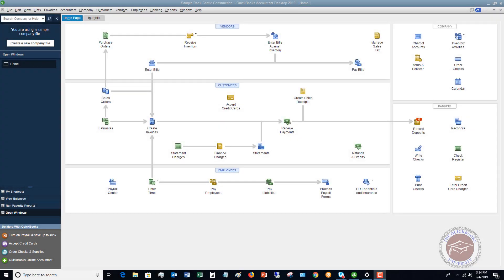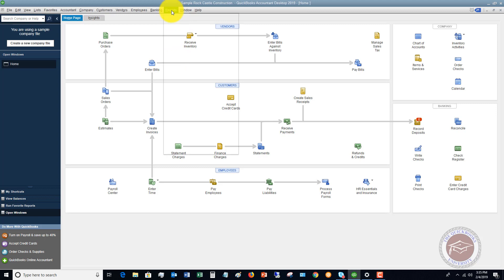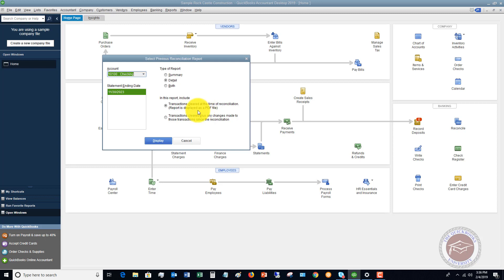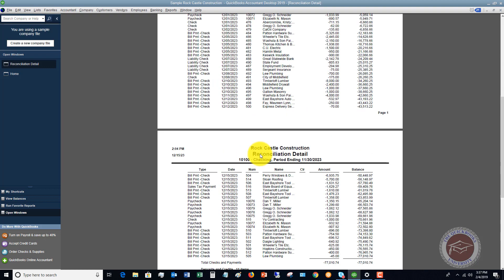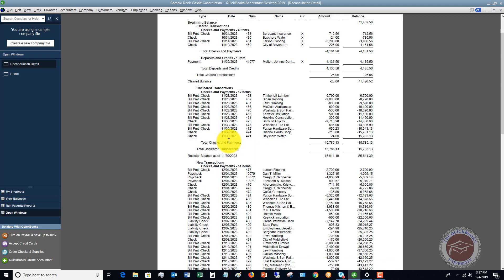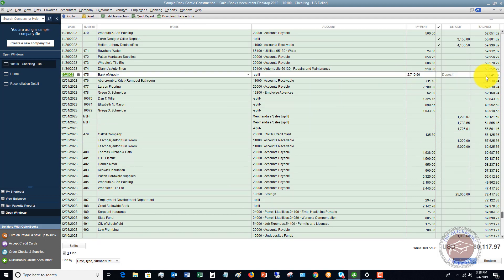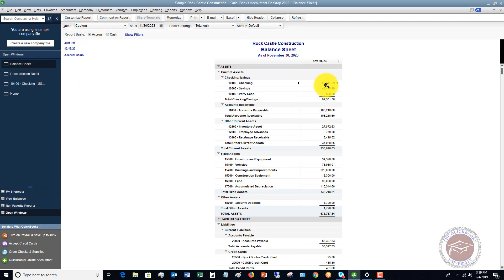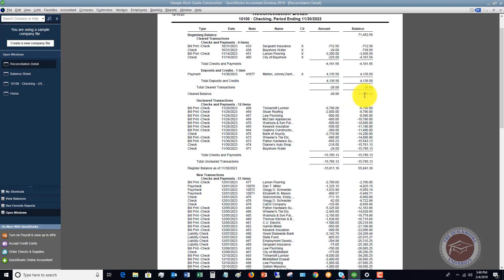Quickbooks 2019 Tutorial for Beginners - How to Read Your Bank Reconciliation Report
- In this Quickbooks 2019 tutorial for beginners I walk through how to read your bank reconciliation report.

This report causes a lot of confusion for users because they can't connect the register balance to the bank balance.  This video shows you how to do that and shows you why there are differences.

I also show you a way to pull up previous reconciliations that show where changes may have been made.

For the top 3 mistakes most Quickbooks 2019 users make and how to avoid them, get my 3 free Quickbooks desktop videos